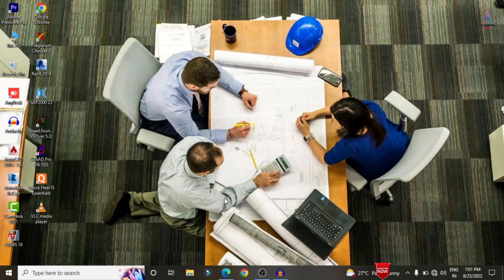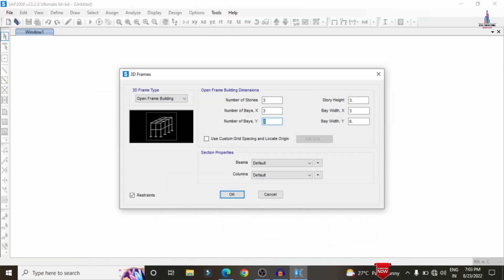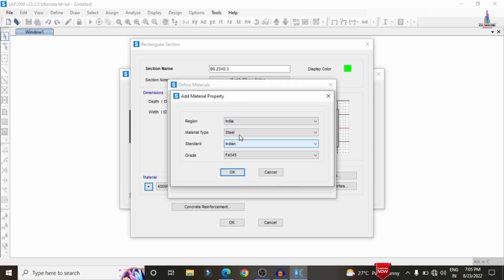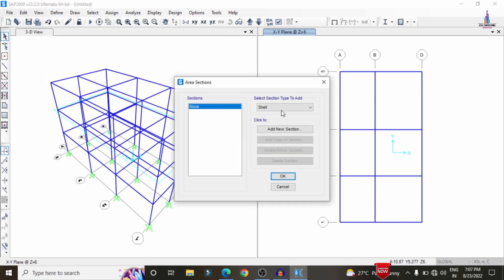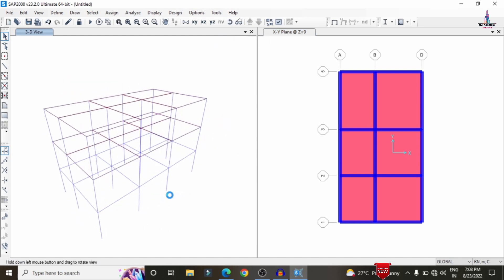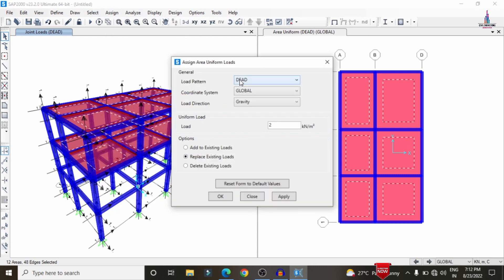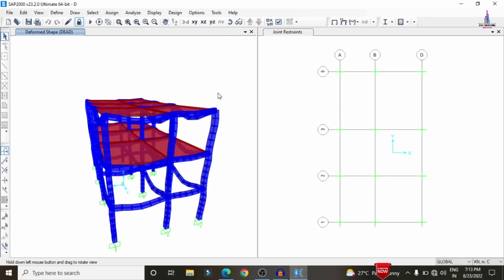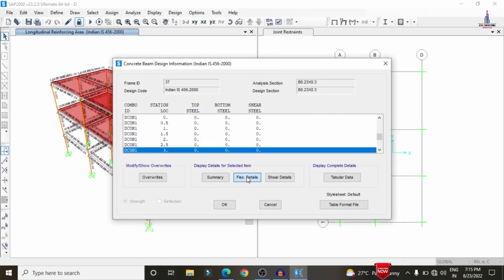Complete G+1 building design in 15 minutes | SAP 2000 software | online | civil engineering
Memberships link

In this Video lecture you are able to learn about Complete G+1 building design in 15 minutes | SAP 2000 software | online | civil engineering |